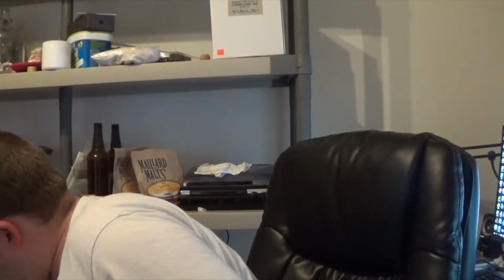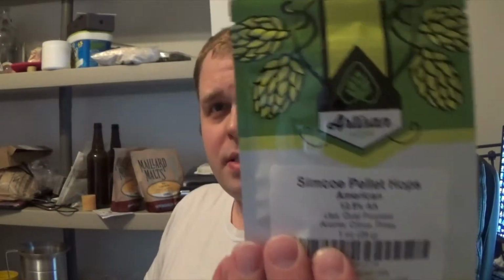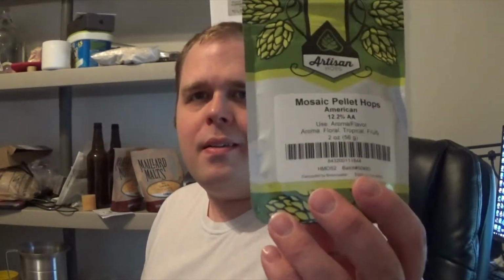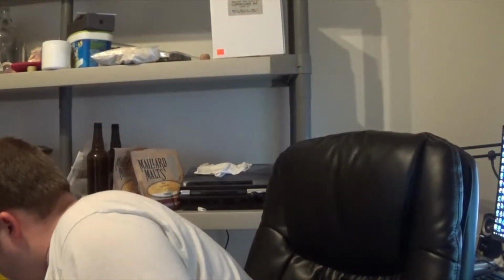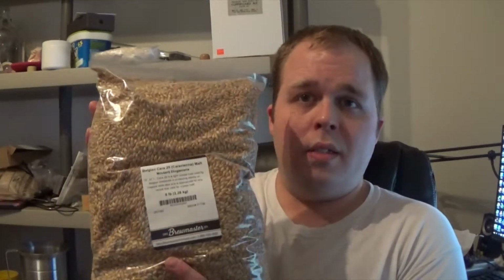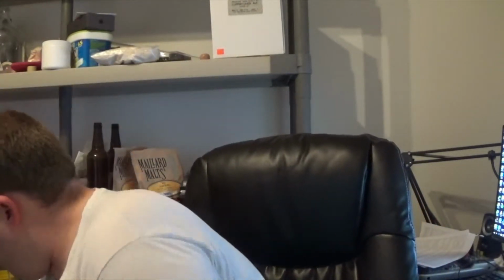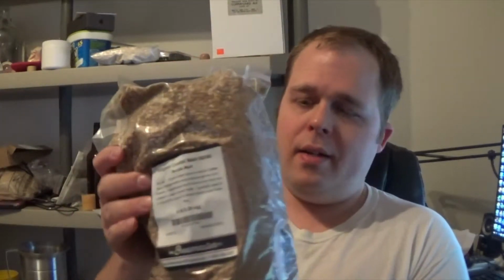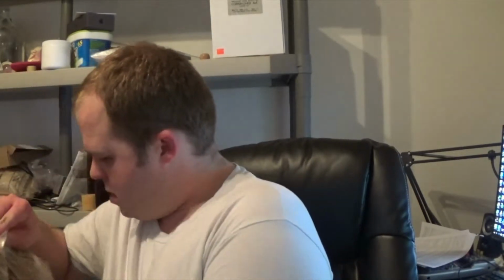Homebrew Wednesday #162: Got Me SiMo Ingredients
Ryan talks about a recipe from the IBM folks.